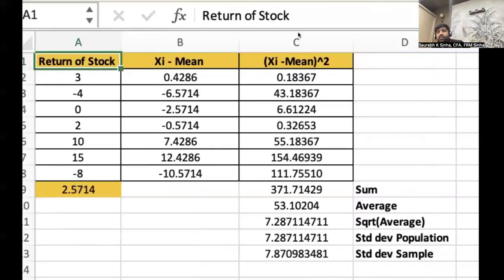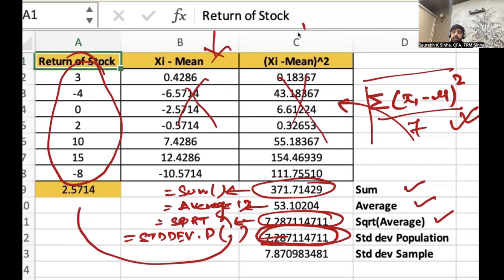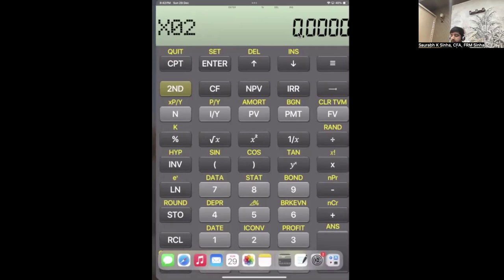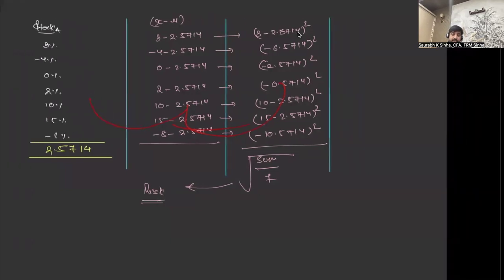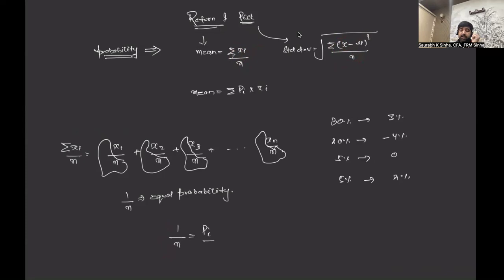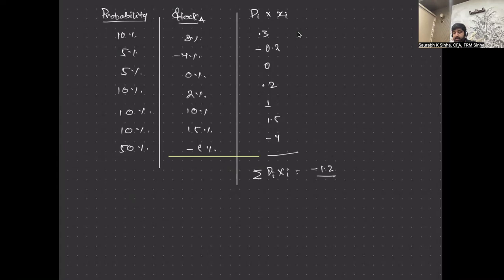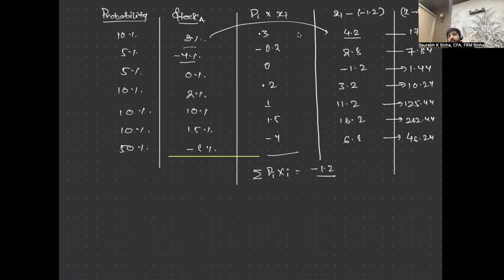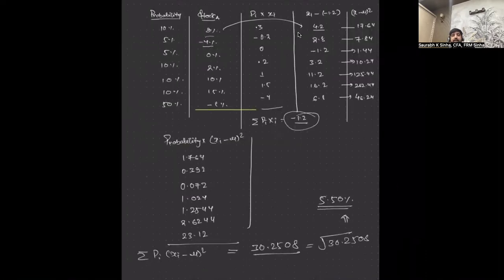Portfolio Management : Live Session 3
Explains the detail of portfolio management, and this session focus on how to calculate the Expected return and risk of an individual stock on Excel and BA2 Plus calculator